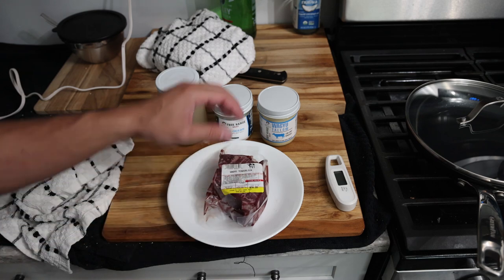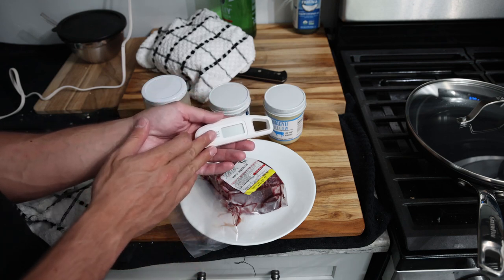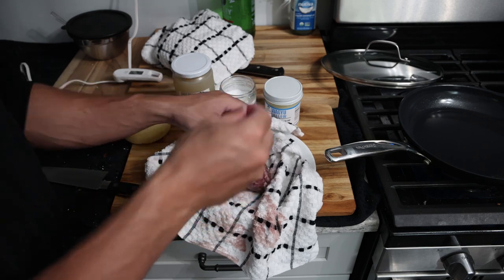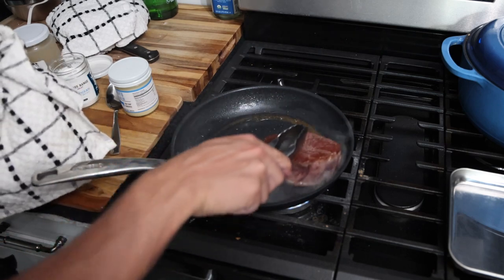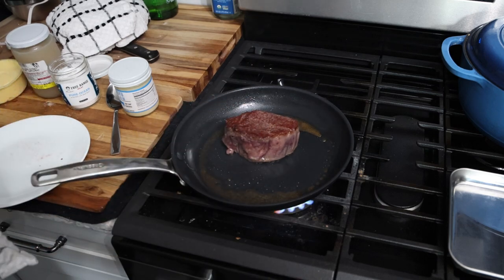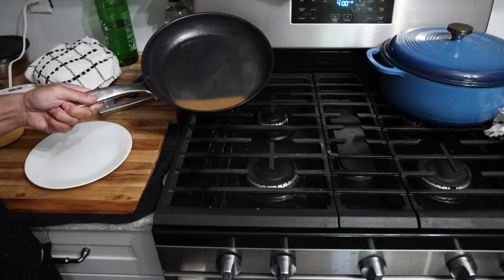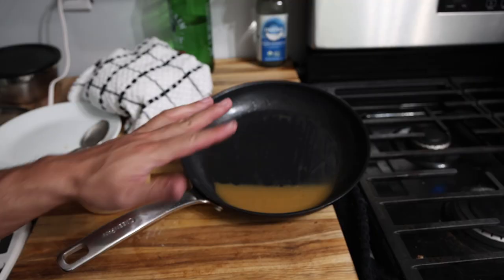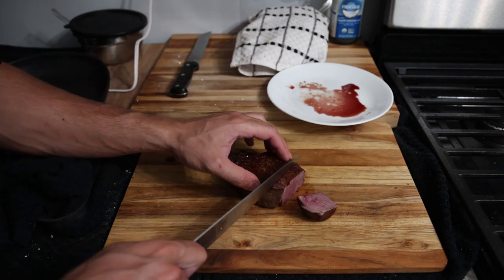How to Cook the BEST STEAK EVER! With a Butter Collagen Sauce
00:00 - MEAT BOY is back!
02:27 - Almost forgot THE MOST IMPORTANT INGREDIENT
02:48 - Steak prep
03:41 - Pan searing the steak
06:18 - Making the sauce
08:58 - Steak is ready
09:44 - Cutting the steak
11:07 - Finishing touches
11:38 - Taste test
13:06 - Best steak I've ever had?
14:19 - I'm losing it